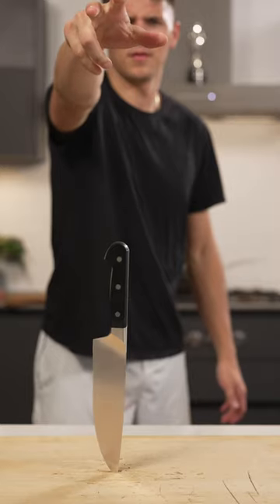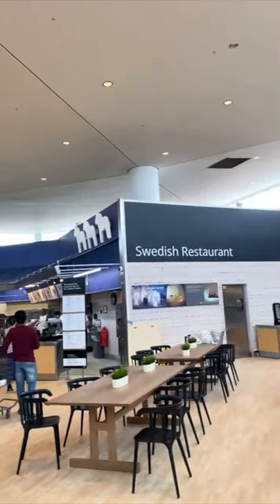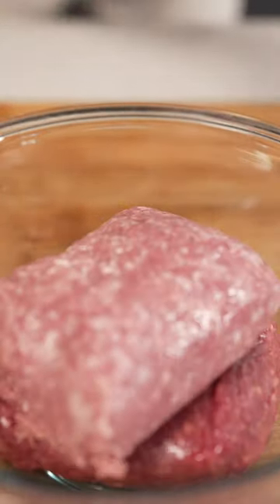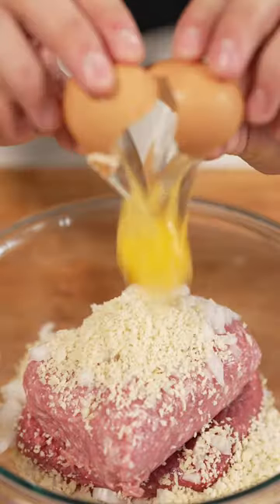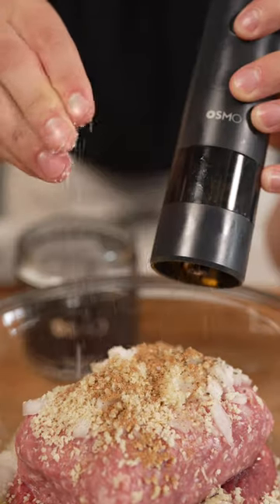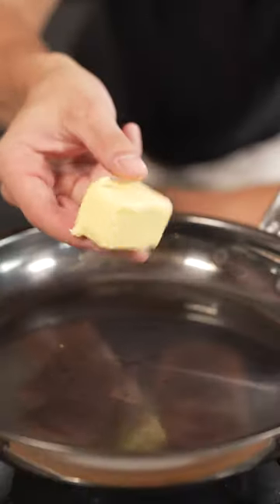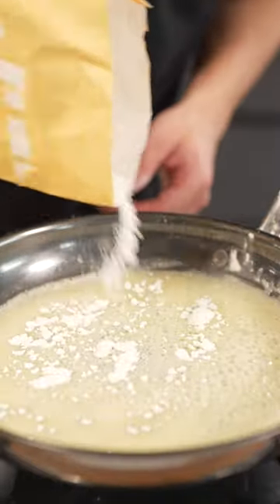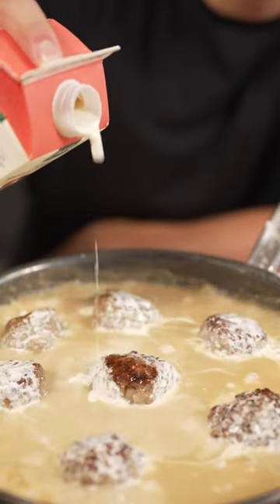IKEA Swedish Meatballs